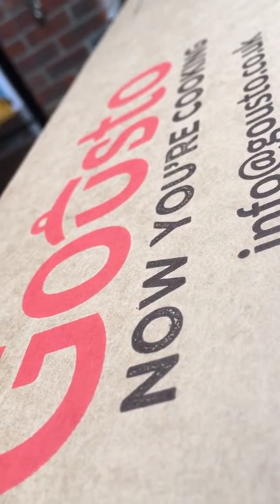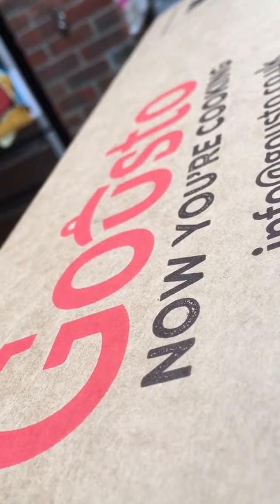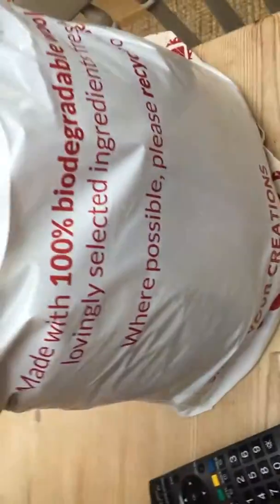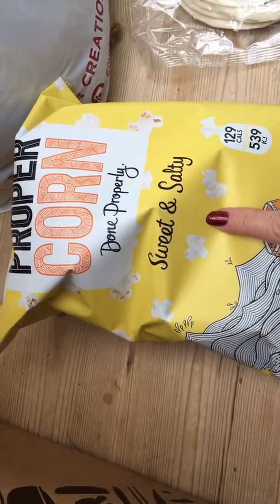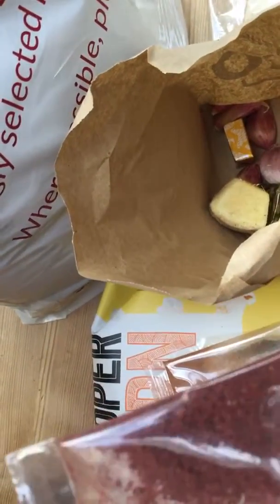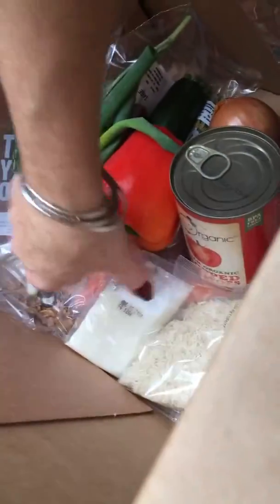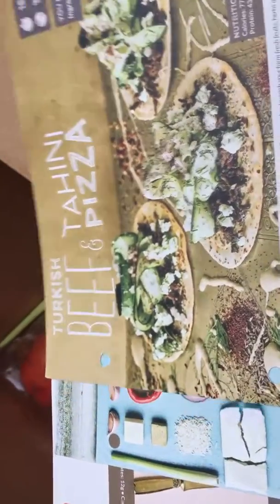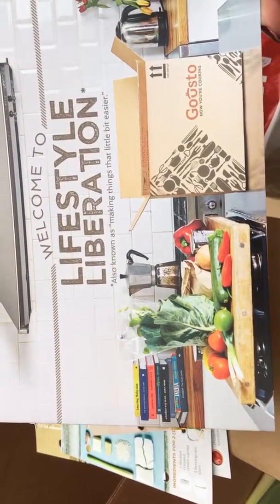Opening my first GUSTO food box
1st experience of Gusto box delivery. Part 1of 3